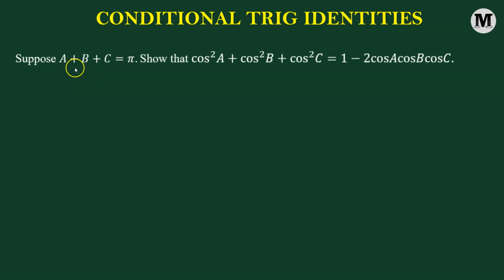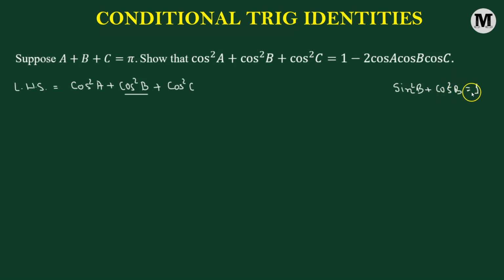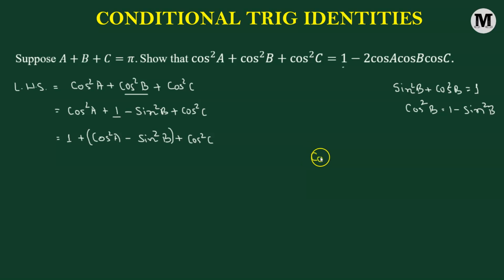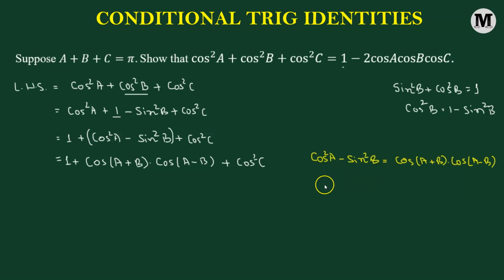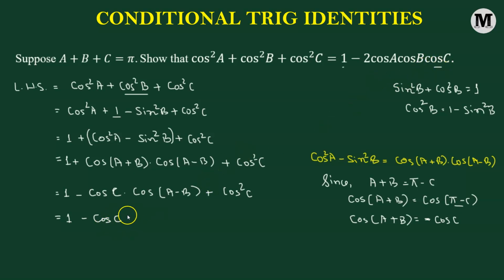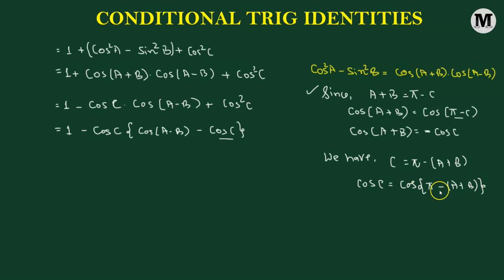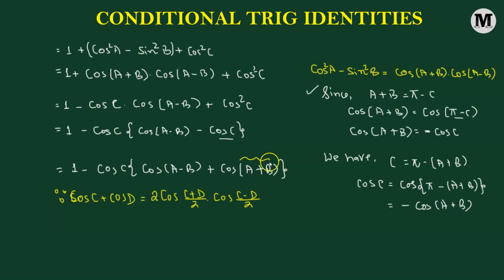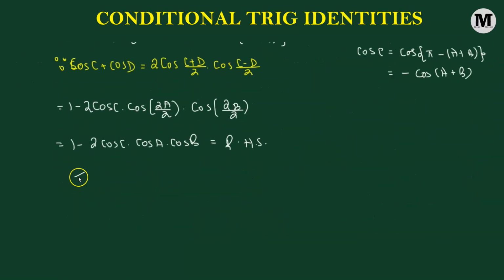22 | Trigonometry | Conditional Trigonometric Identity - Solved Problem 22